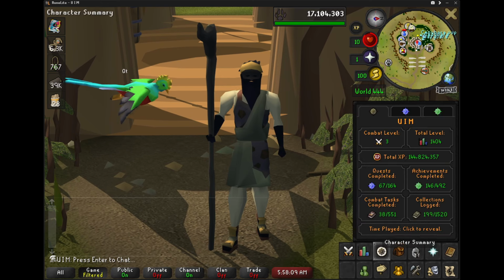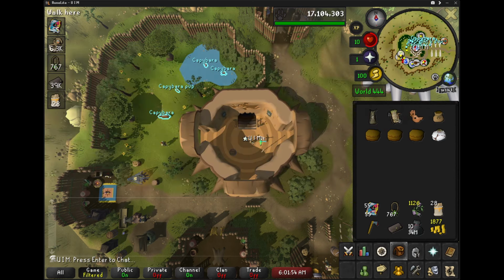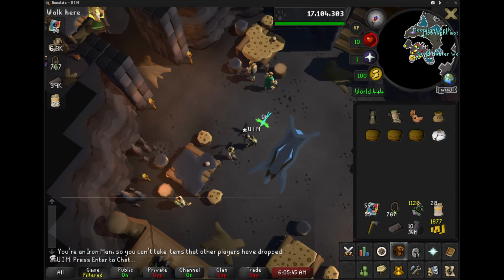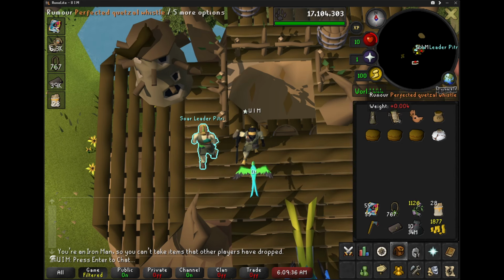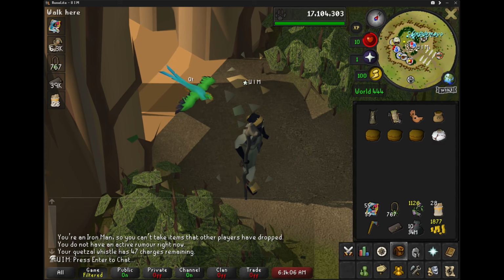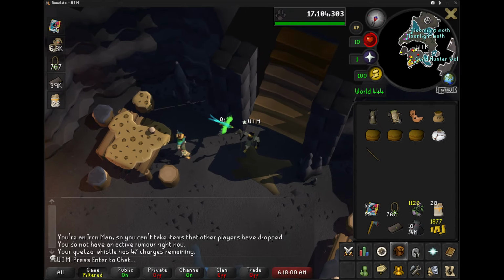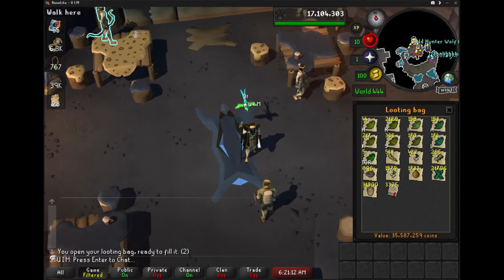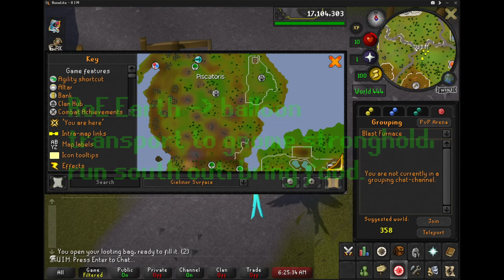UIM, HCIM, & Iron 10 HP Guide #46 - Iron level-3 Hunter Rumours Guide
00:00 - Introduction
01:43 - Unlock Quetzal Transportation Guide
02:08 - What are Hunter Rumours?
02:53 - Hunter cape perk
04:14 - Supplies
05:10 - Guild Hunter Wolf as Master for active rumours
07:18 - How Blocks work
09:08 - Complete Creature List
10:05 -Enable back to back rumours at Verity
10:49 - Quetzal Whistle & blueprints
11:10 - Hunters' loot sack & loot table
12:12 - Quetzal feed its only purpose
12:54 - Cam Torum Entrance unlock first 10 feed
13:56 - Quetzal Whistle purpose & charging
14:49 - Meat & Fur pouches
15:44 - Making meat and fur pouches
17:08 - Other hunter outfits & items stored
17:55 - Huntsman's kit value
19:04 - Kyatt outfit for antelopes
19:53 - Shift set values in runelite swap
21:14 - Jagex why is it not wearable & storeable?
23:20 - Bird nests noted pog brews on UIM?
24:00 - Explaining somelater clips
25:20 - Decent XP
25:44 - For red chins
26:20 - Quickest ways to Kyatt area in Relekka and Kebbits in Piscatoris during setting up blocks
29:34 - Overall thoughts on hunter rumours for iron level-3 skill pures
30:13 - Sunlight moths
30:40 - Moonlight moths
31:00 - Tecu Salamanders
31:40 - Herbiboar
32:15 - Moonlight antelopes